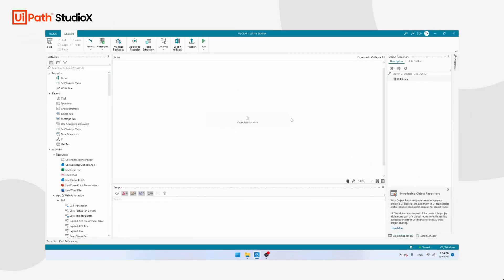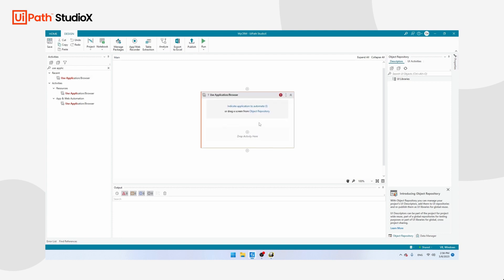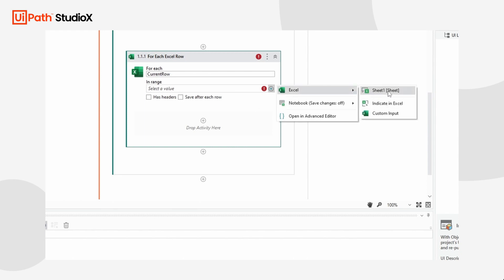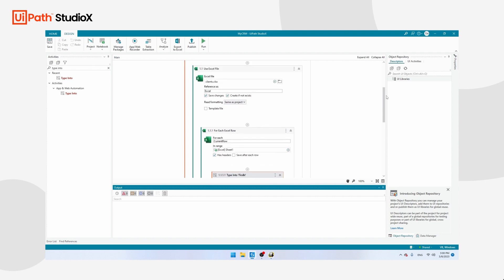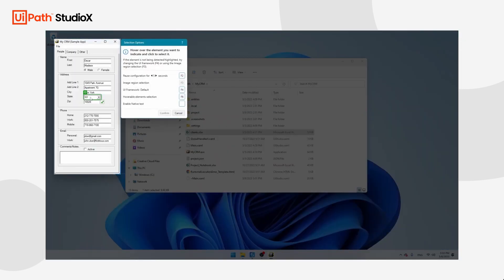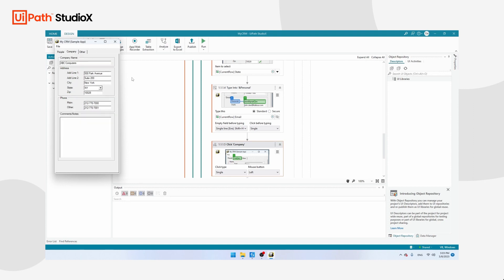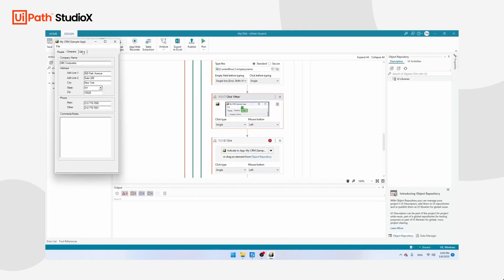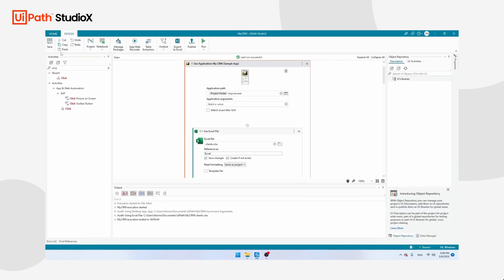Add clients to the CRM system with StudioX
Customer Relationship Management (CRM) is crucial to maintaining a strong relationship with your clients. However, manually adding clients to the CRM system can be a time-consuming and boring process. That's where UiPath StudioX comes in.

In this video, a UiPath MVP, Thomas Janssen, will demonstrate how to create an automation workflow that adds clients to your CRM system quickly and efficiently. You'll see how UiPath StudioX can extract data from spreadsheets and then use that information to create new client profiles in your CRM system.